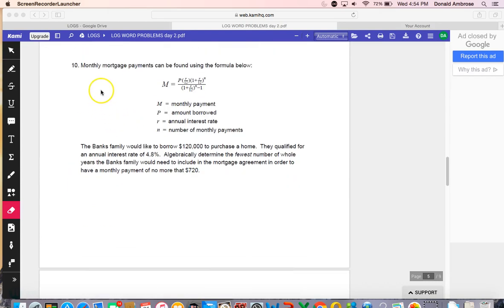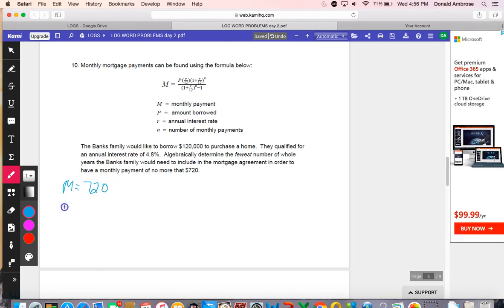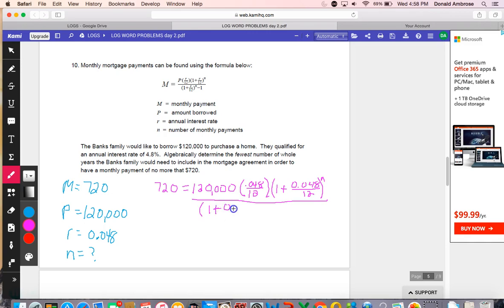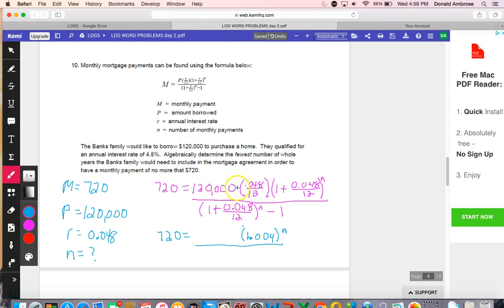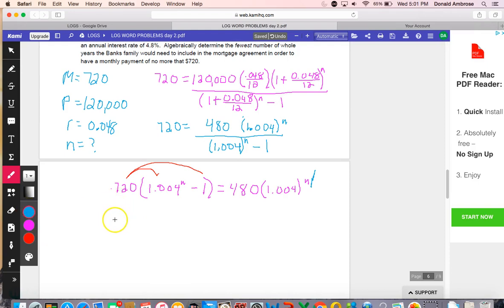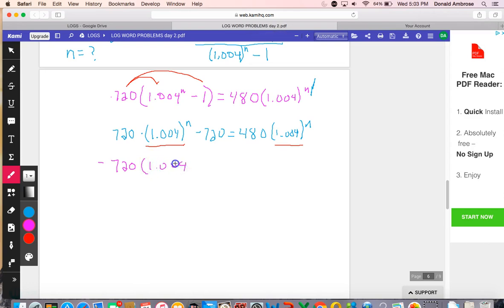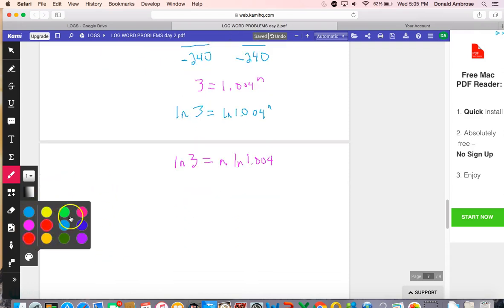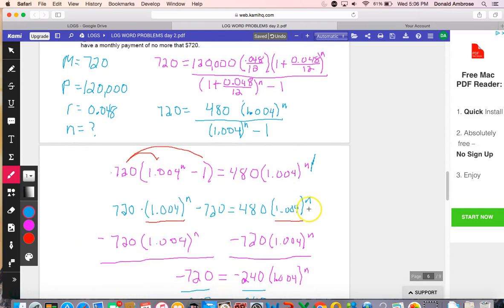Algebra 2 Mortgage Question